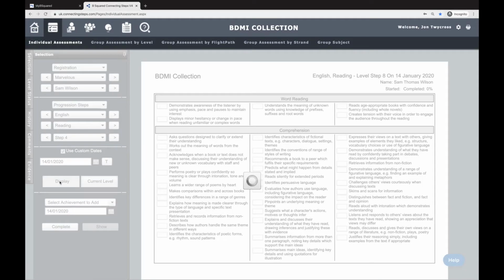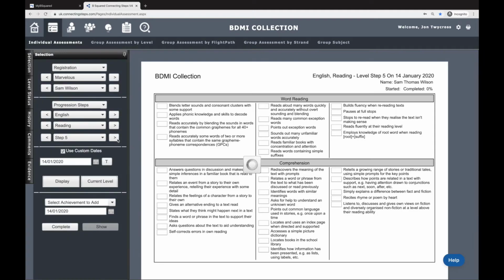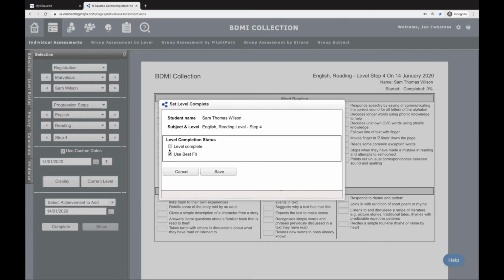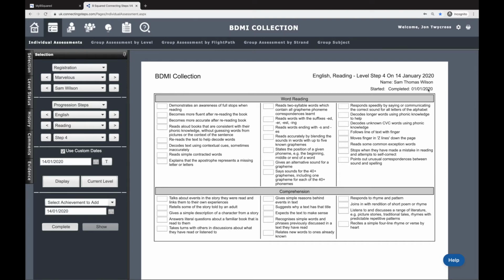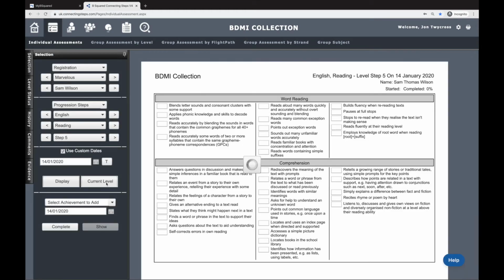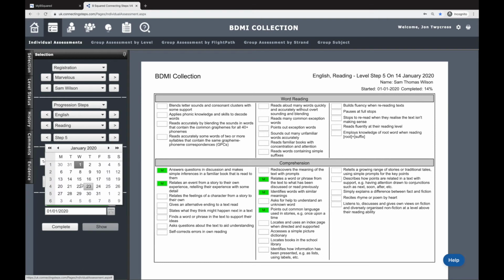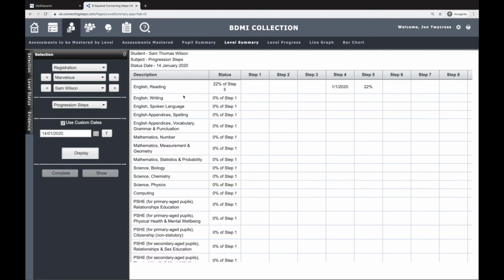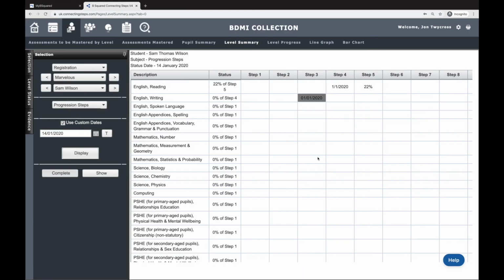How to baseline a student in Connecting Steps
This video shows you how to baseline a student in Connecting Steps. This is the first step that needs to be done when using the system for a student for the first time and is important in effectively showing progress for a student in the future.